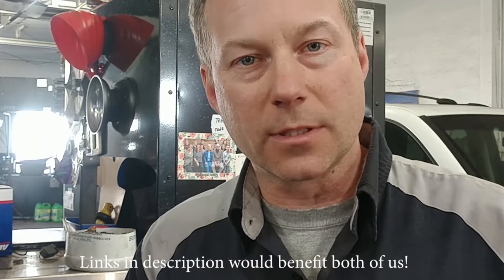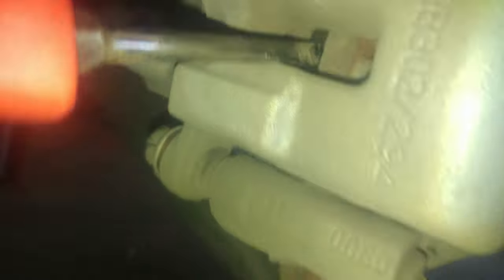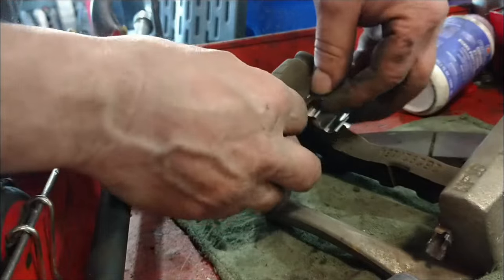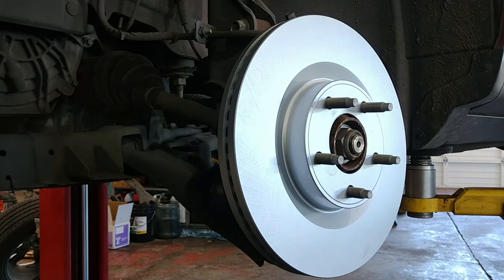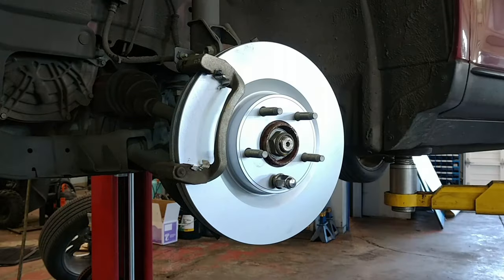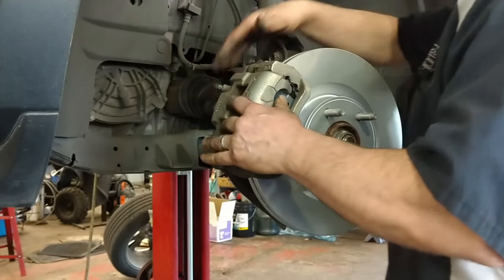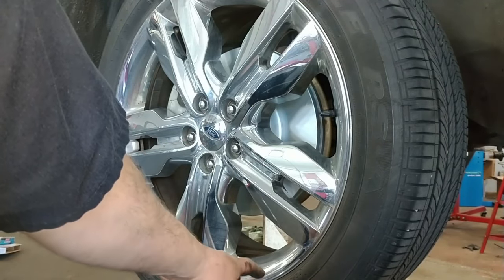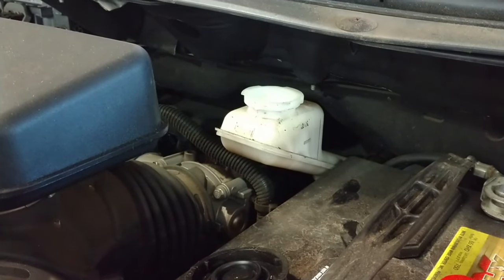Front brake pad replacement 2013 Ford Edge brake rotor.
Front brake pad replacement 2013 Ford Edge brake rotor.  If you are wondering how to install or remove or replace a part on your car, I hope this video will help show you how to change it.
2020 has really shown me I needed to be better prepared for the future, start saving/investing now. Use some of that money U saved by watching DIY videos to plan for the future.  Click to get started today.